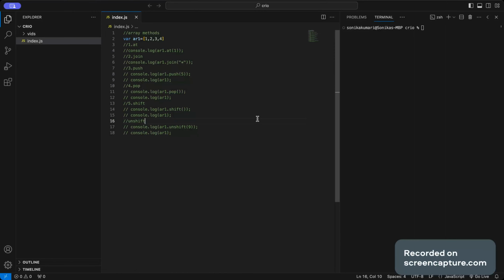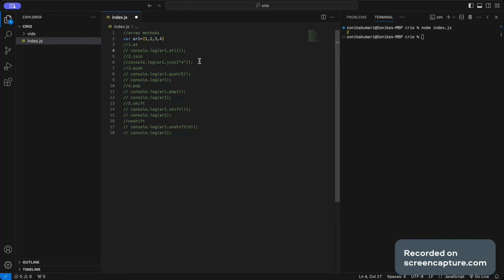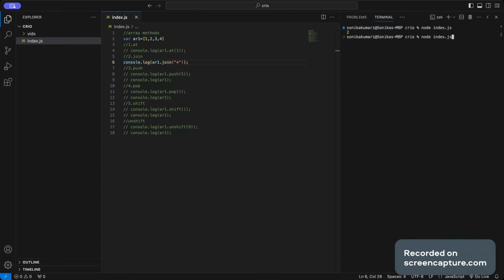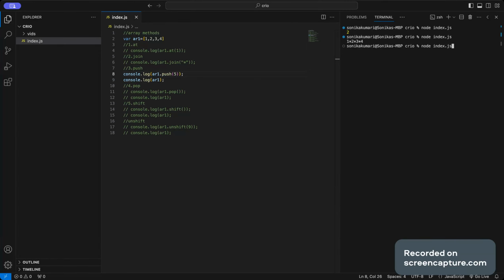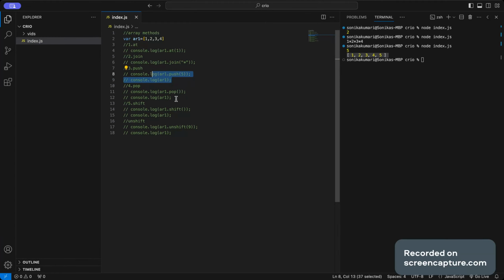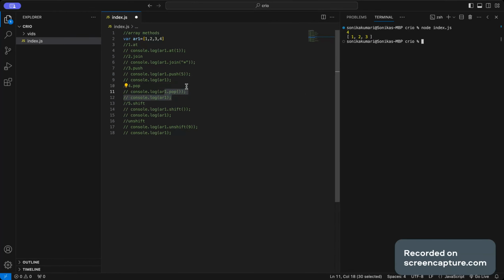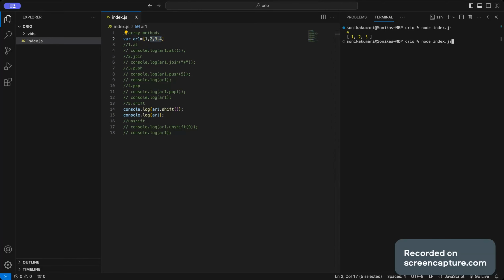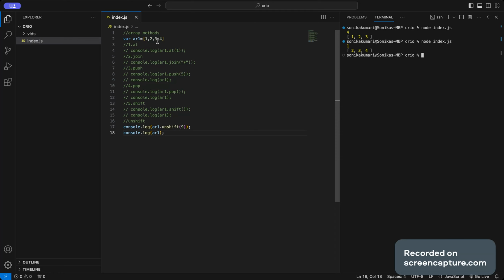Few Array methods in JS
Methods discussed:
1. at
2. join
3. push
4. pop
5. shift
6. unshift